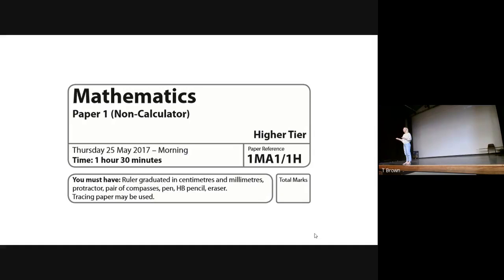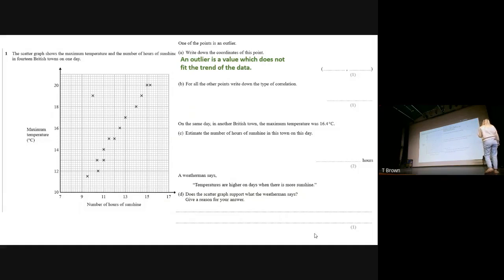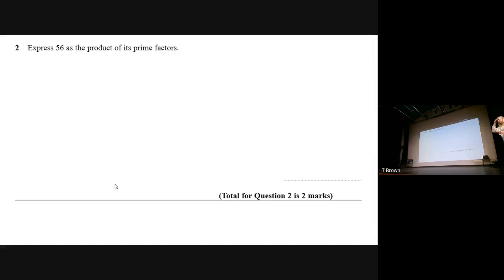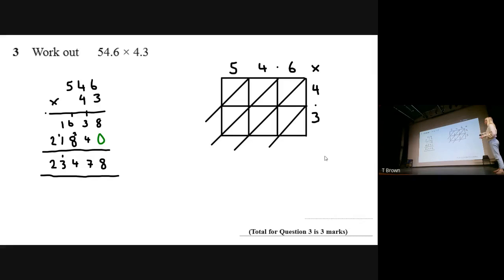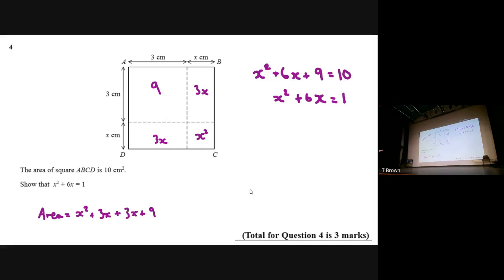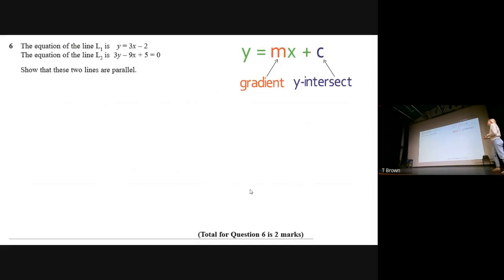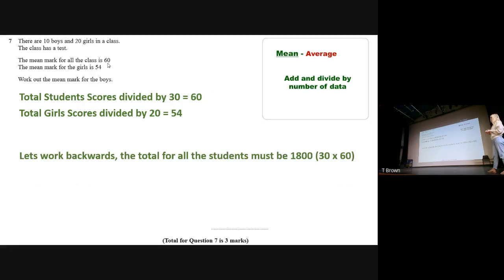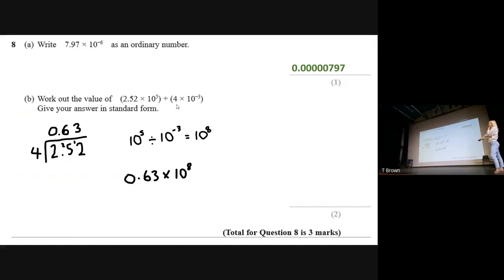10 Higher Maths Session 1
Year 10 Higher Maths walking talking exam paper session 1